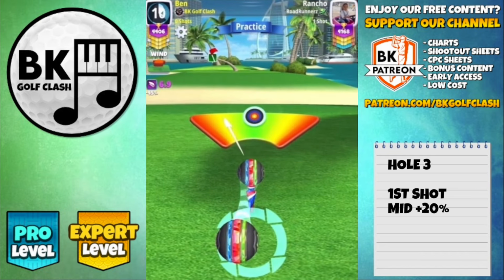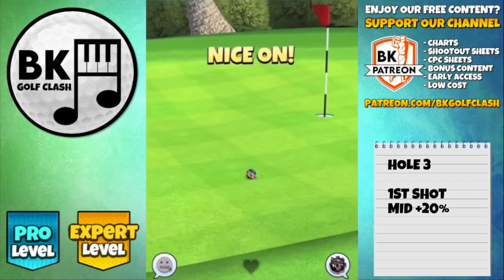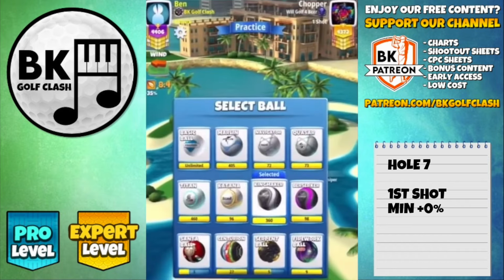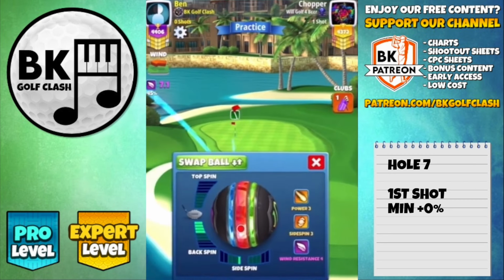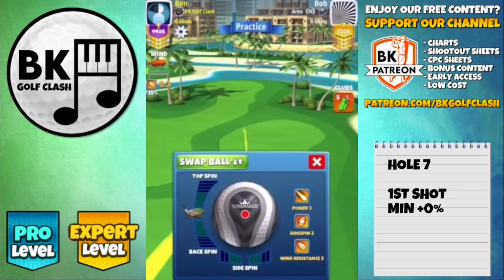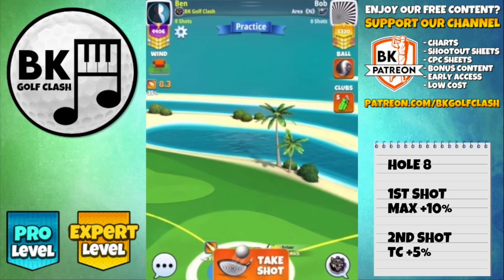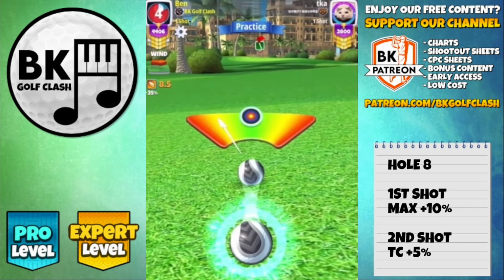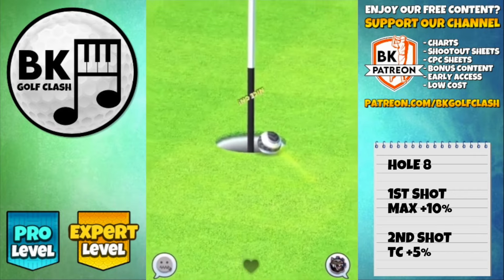PRO & EXPERT PLAY-THROUGH | Summer Major 2024 | The Oasis 2 | Golf Clash Guide Tips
Play-through of all 9 holes for PRO & EXPERT division. These are not necessarily the tournament winds, as we won't know these until the rounds begin.

TIME STAMPS

00:00 INTRO
01:02 HOLE 1
02:57 HOLE 2
04:49 HOLE 3
05:41 HOLE 4
07:25 HOLE 5
08:34 HOLE 6
10:26 HOLE 7
11:30 HOLE 8
13:07 HOLE 9
14:56 WANT MORE HELP?

🌐 COMMUNITY SUPPORT? 🌐

QUICK LINKS